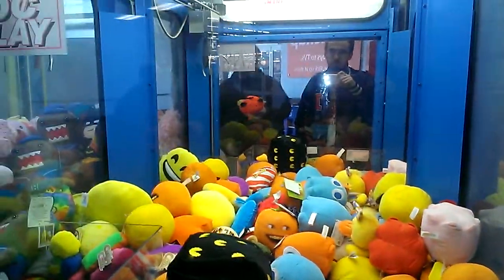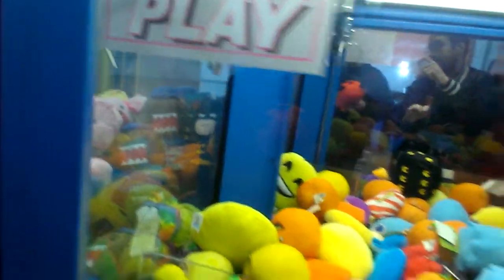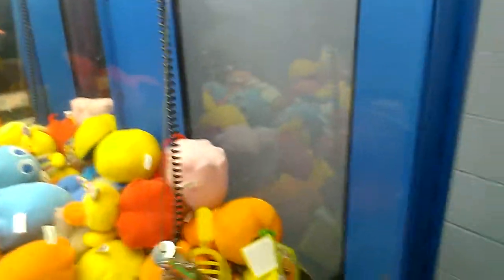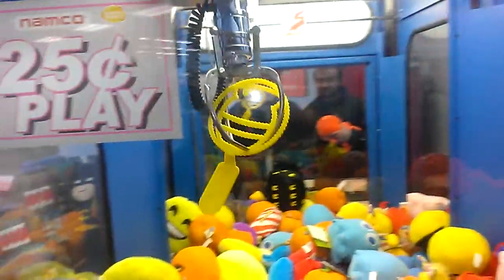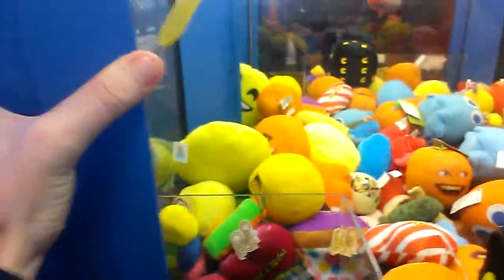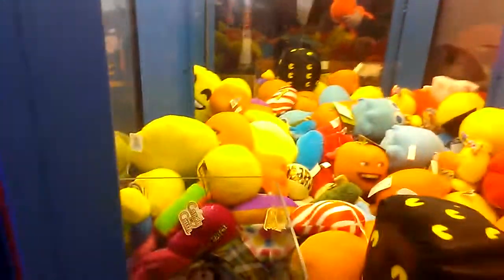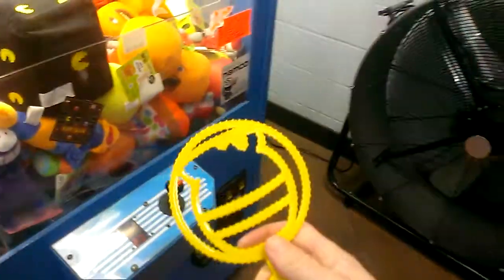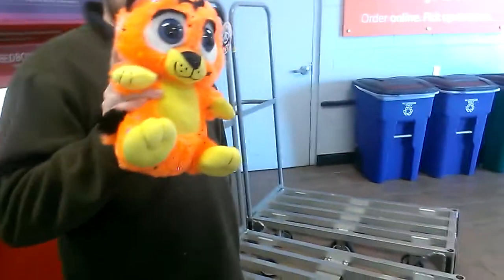Journey To The Mattoon Claw Machine Episode 28 something different to win and gets stuck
TODAY I RETURN TO WALMART IN MATTOON ILLINOIS HERE IM TAKING ON NAMCOS CLEAN SWEEP CLAW MACHINE AT 25 CENTS PER PLAY  SOME HOW I MANAGED TO WIN THIS BUBBLE WOND